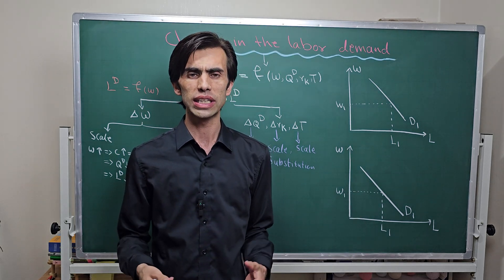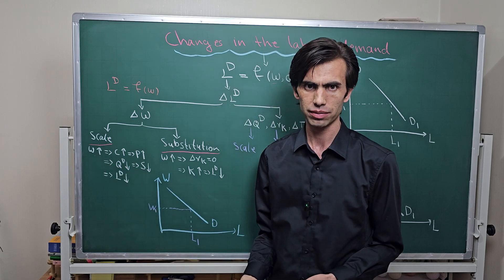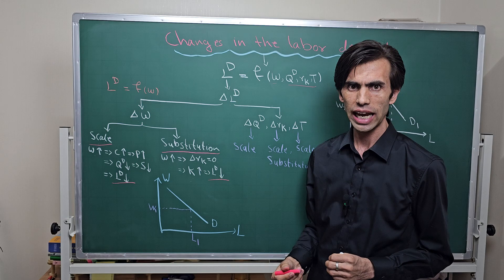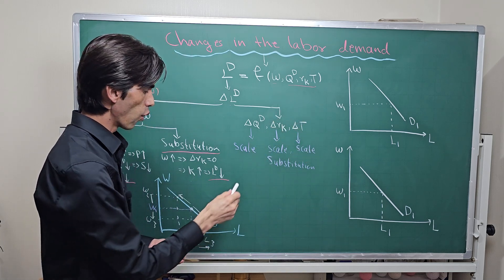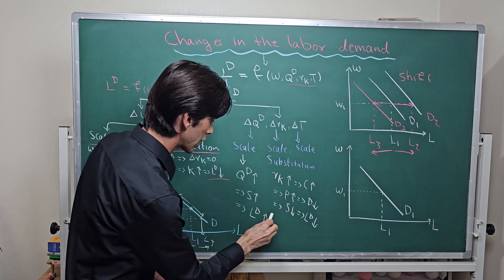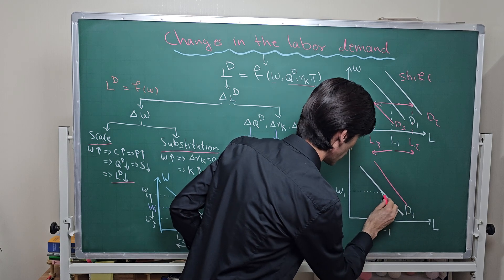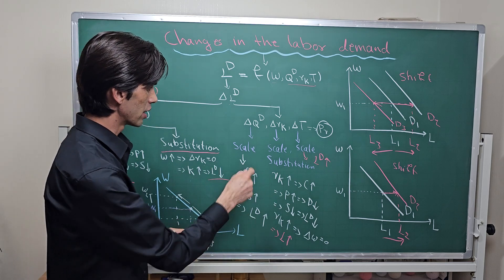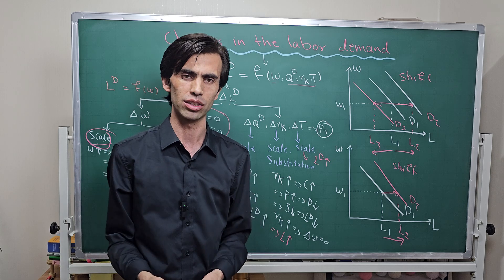Change in Labor Demand: Scale Effect and Substitution Effect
In the video we will learn about Change in Labor Demand: Scale Effect and Substitution Effect. The change in labor demand will happen when one of the effecting factor changes either wage factor or none-wage factors. But, the main question is why this change happens? The change in labor demand will happen because of two types of effects: scale effect and substitution effect. Scale effect means that the firm will change the overall level of output, either increase or decrease based on different circumstances. Substitution effect means that the firm will substitute one input or factor to another input or factor.